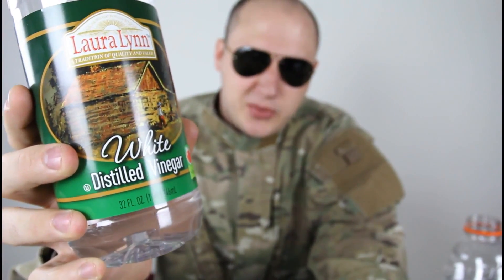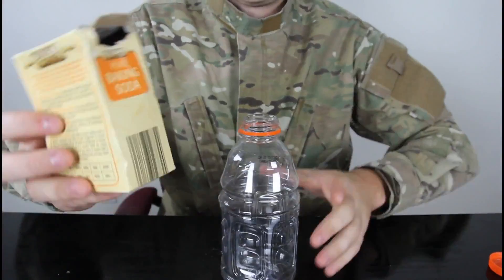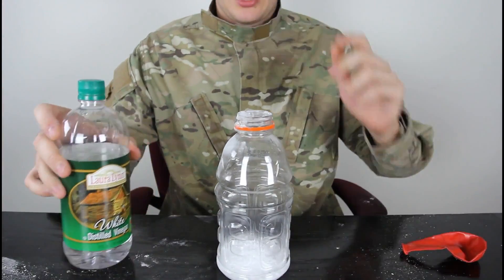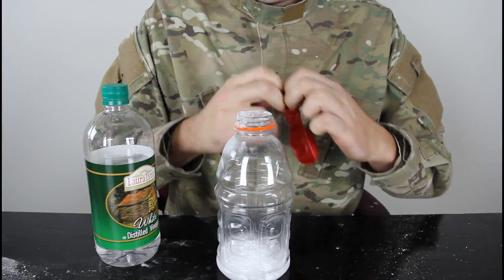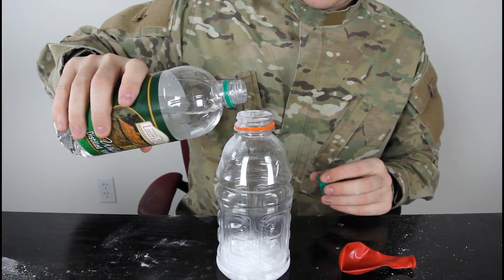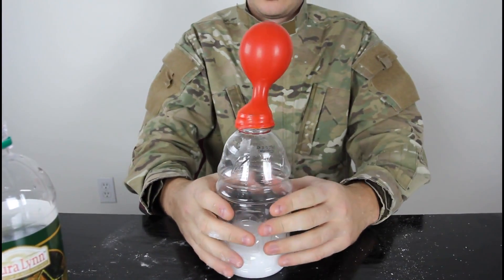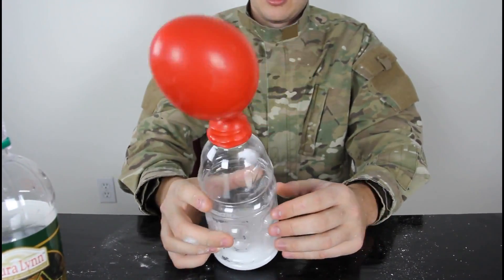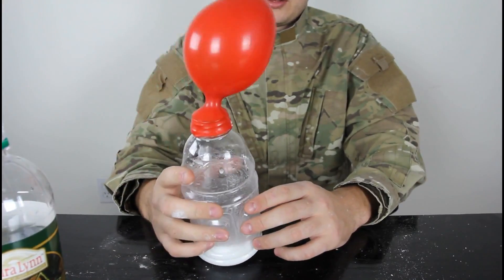How to Blow Up a Balloon With Baking Soda And Vinegar - Cool Science Experiments